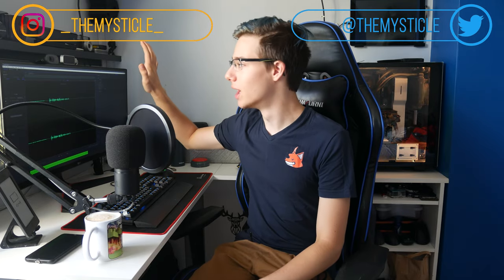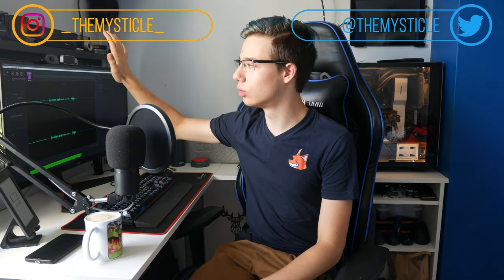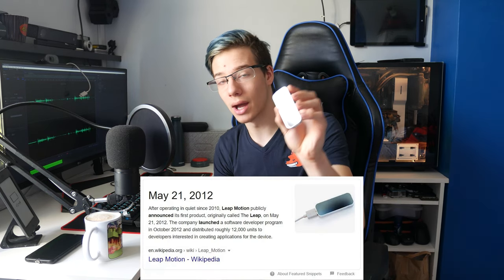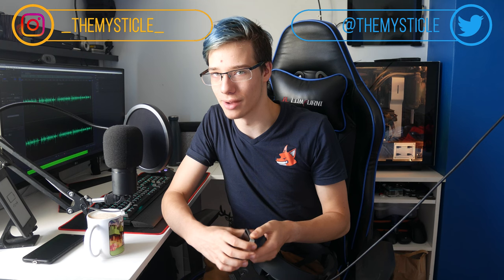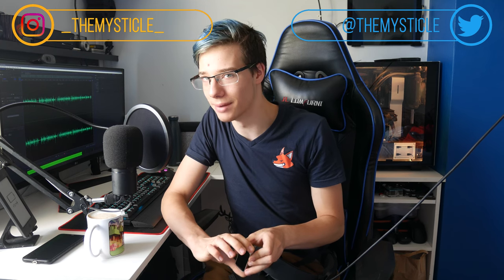Is The Leap Motion Worth It In 2020? - Control Your Computer With Air Gestures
In today's video we are taking a look at a little device called the Leap Motion. You guys may have heard of this device. It came out in 2012 and it can be used to detect hand and finger movements and use a variety of Gestures to complete different actions. This device is truly amazing as it allows for Hand and Finger tracking on pretty much every VR headset. In fact, I made a video showcasing just that in the past. That's not all though, this device allows for Air Gestures to be used on Windows. But you already knew all that, the real question is, is it still in active development? Has this device evolved at all throughout the last few years and what can you do with it? That is what you will find out in today's video. I hope you enjoy it :D

Banggood Deals
2020 Summer Price Storm